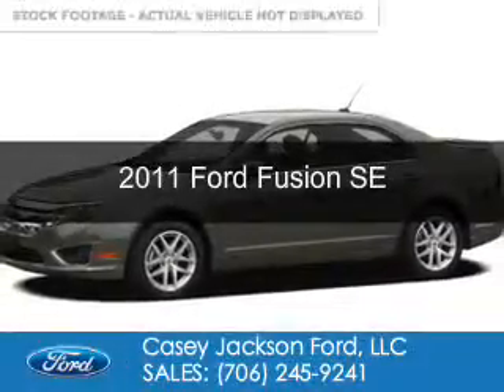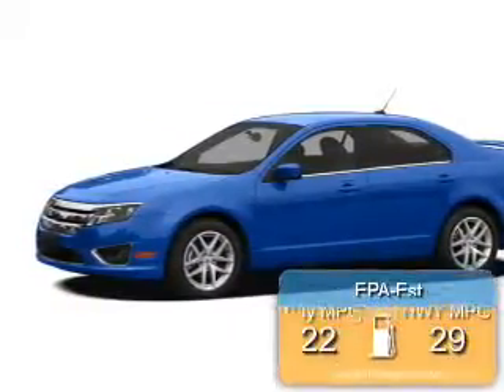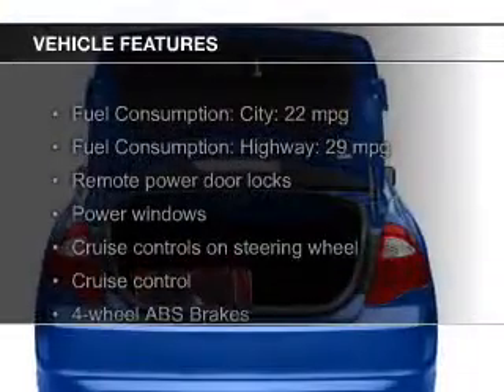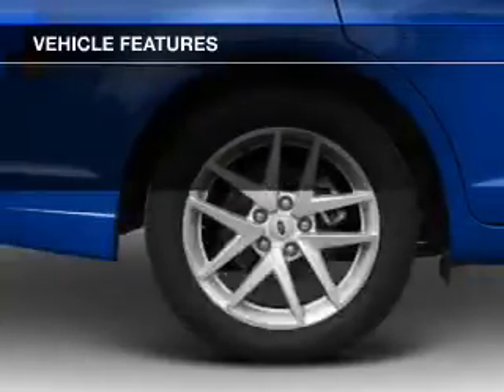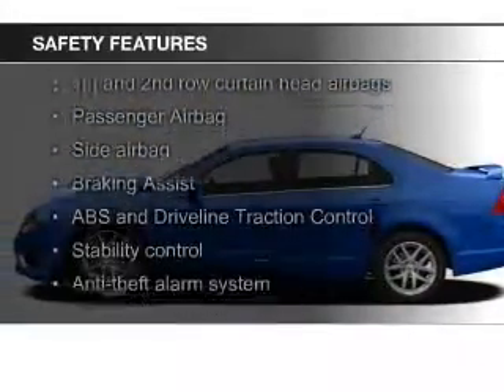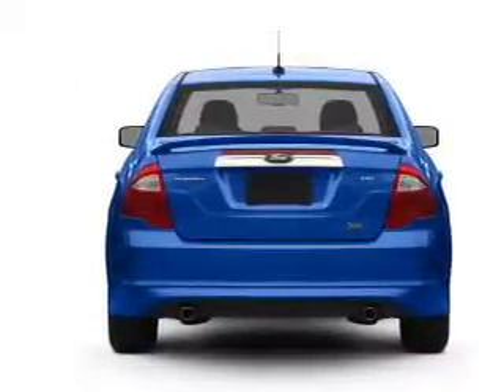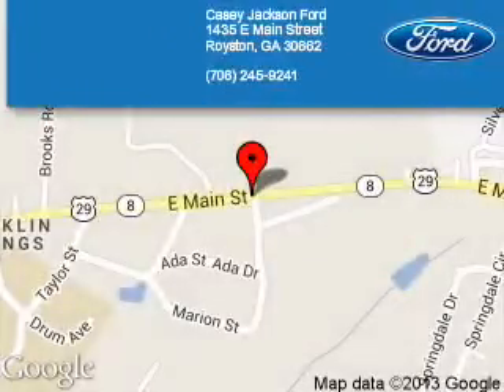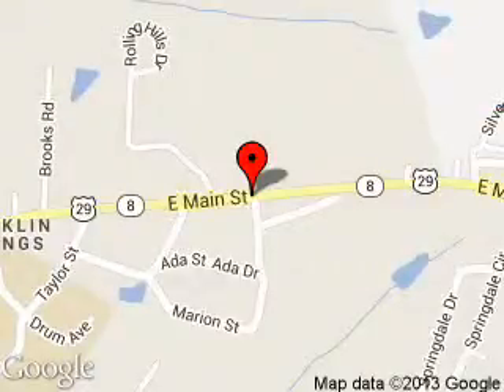2011 Ford Fusion - ROYSTON GA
Phone:
Year: 2011
Make: Ford
Model: Fusion
Trim: SE
Engine: 2.5 liter inline 4 cylinder 16 valve
Transmission:
Color: Sterling Gray
Mileage: 75223
Address:
1435 E MAIN ST